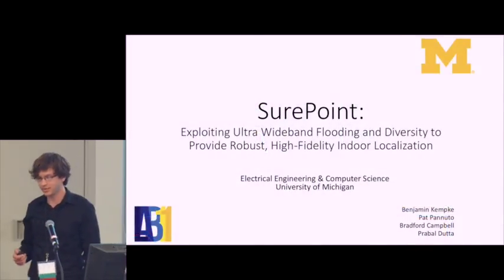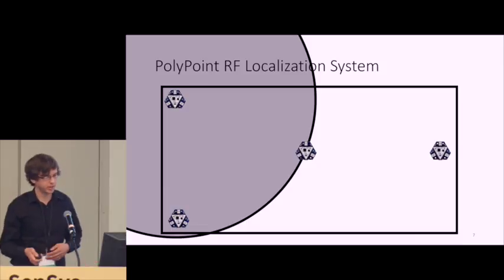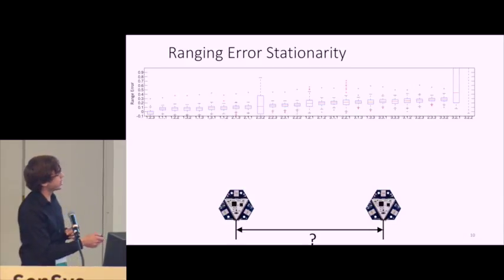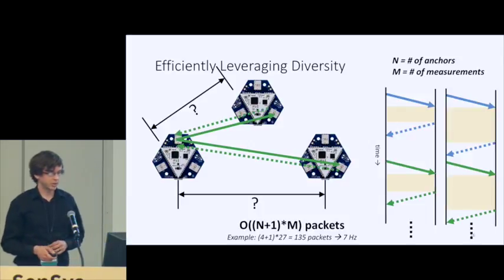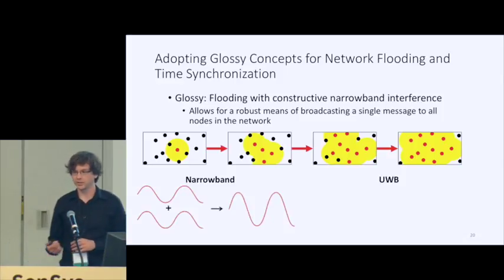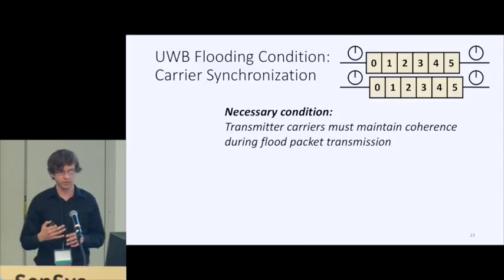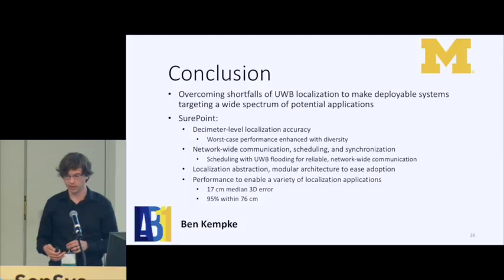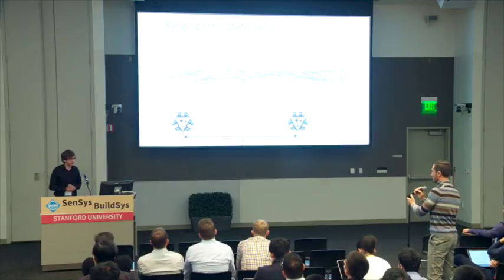SenSys 2016 - SurePoint: Exploiting Flooding and Diversity to Provide Indoor Localization